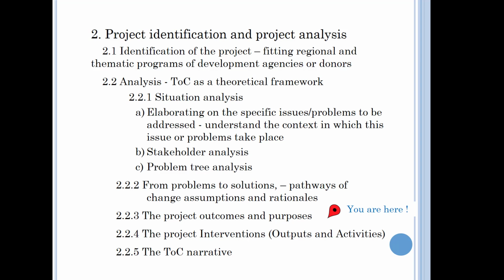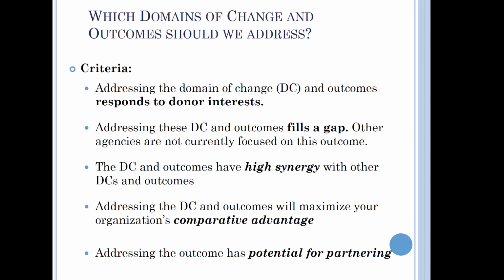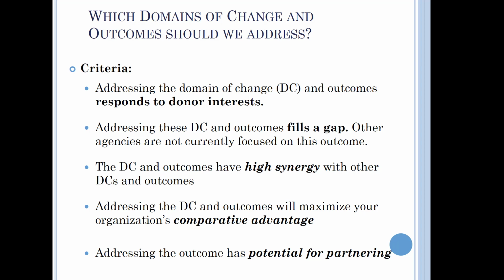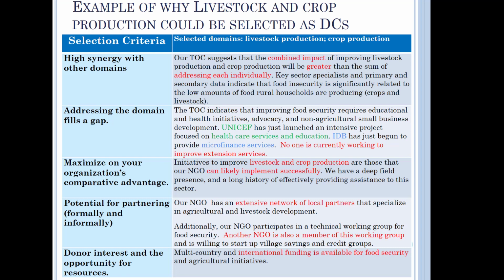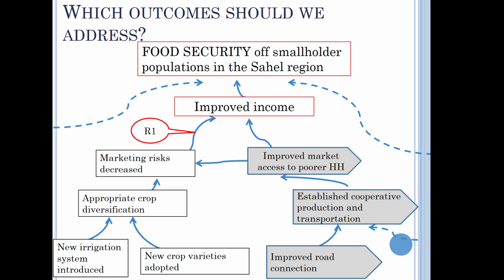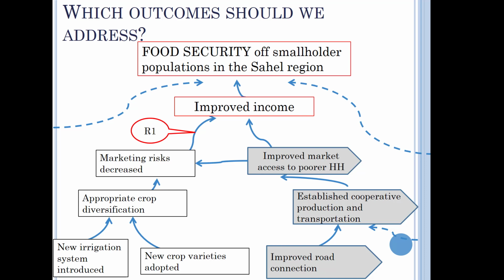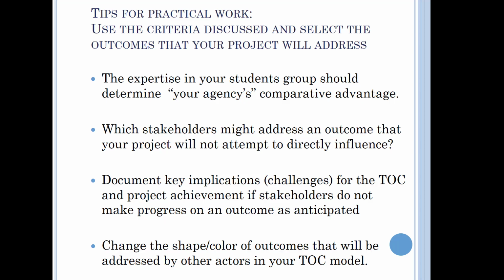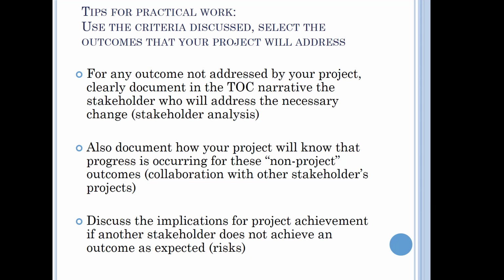2 2 3 Select Project Outcomes and purposes